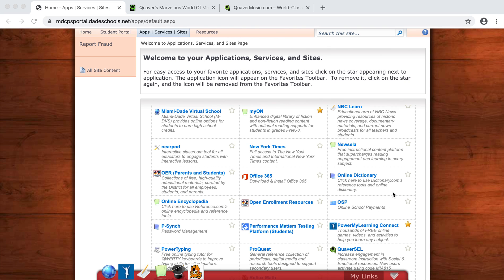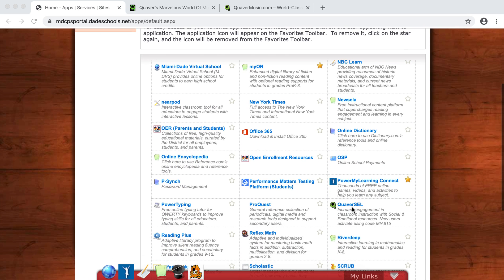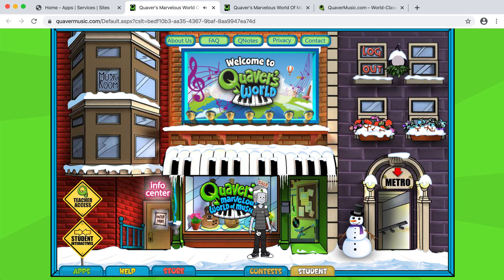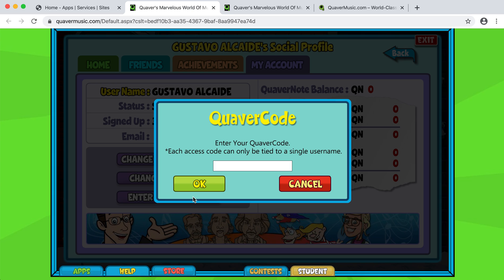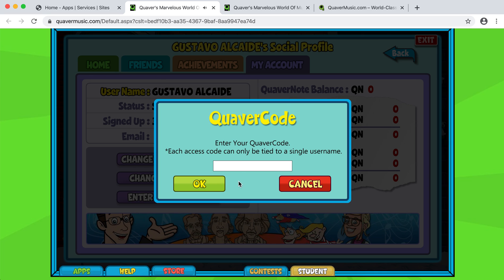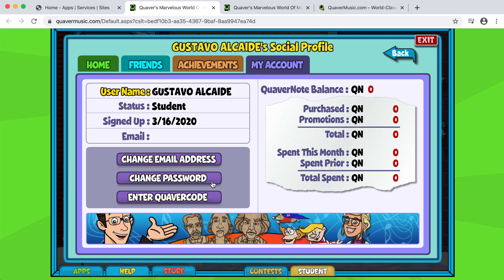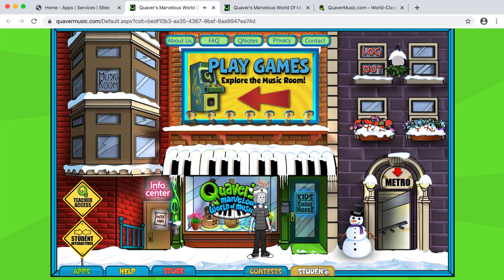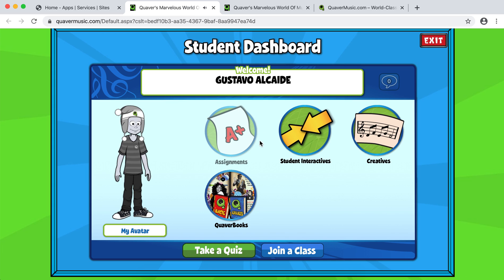How to Get Onto Quaver From Your Student Portal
This video shows students how to access their Quaver accounts from the Miami Dade County Public Schools Student Portal, as well as how to join their class and access Quaver Money known as Quaver Notes.